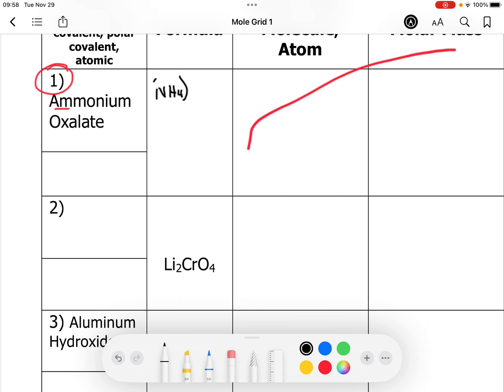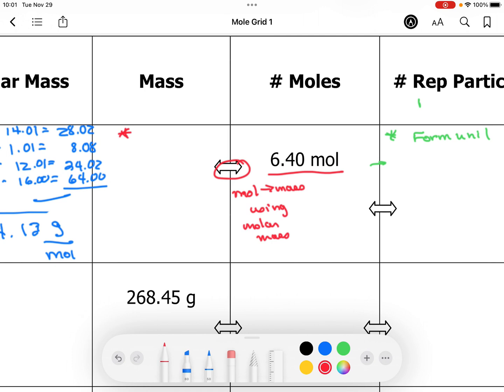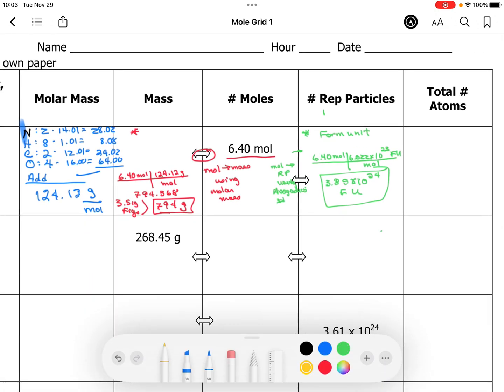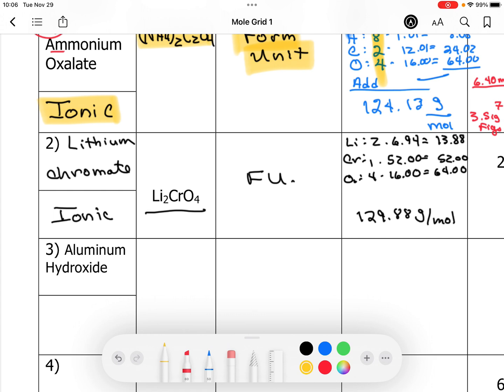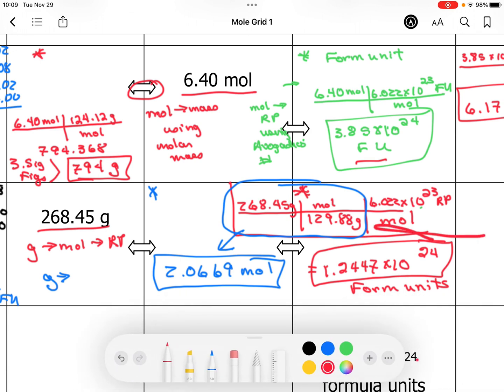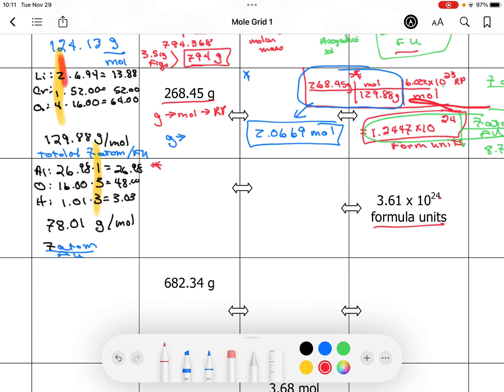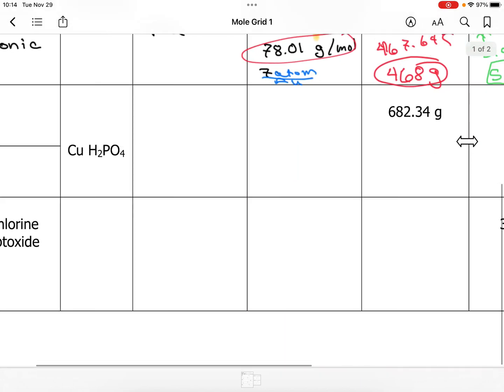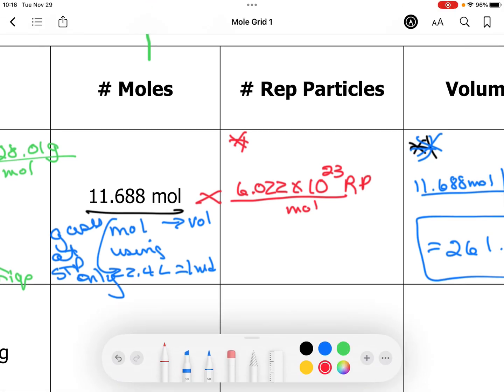Mole Grid WS 1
Solving the worksheet Mole Grid - WS 1